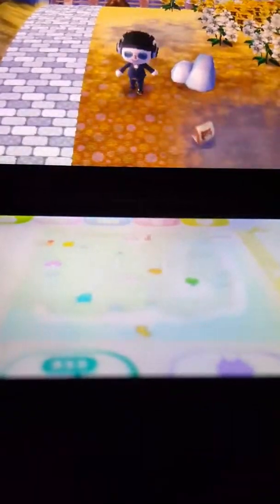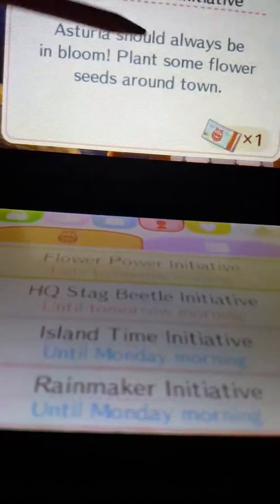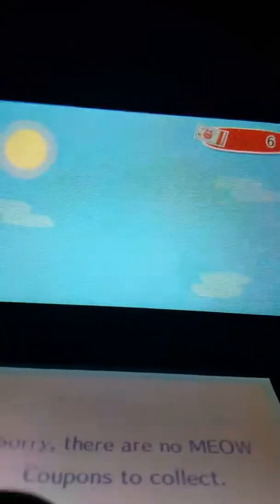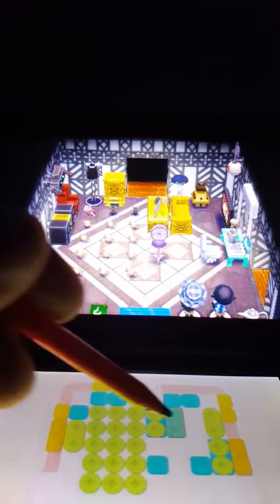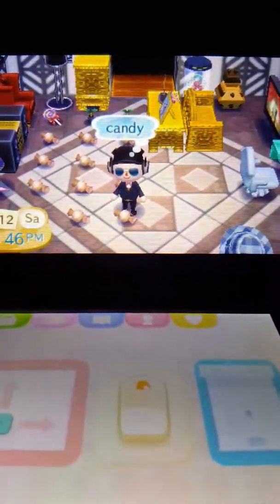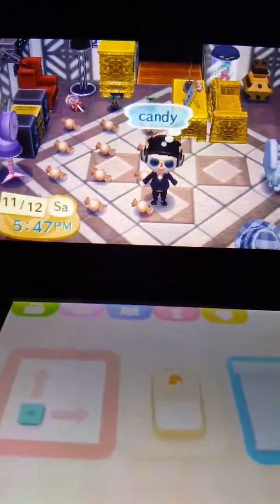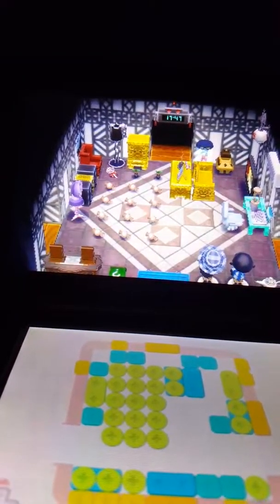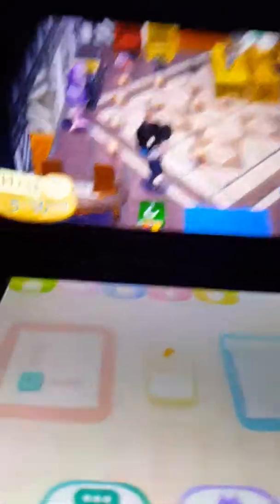Animal Crossing New Leaf Update Review